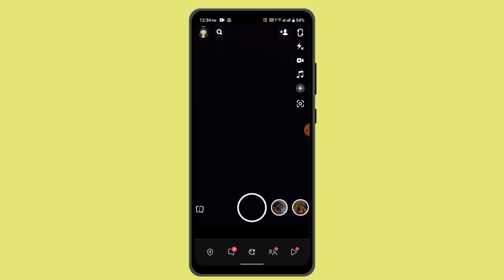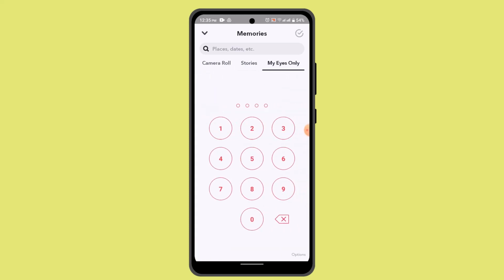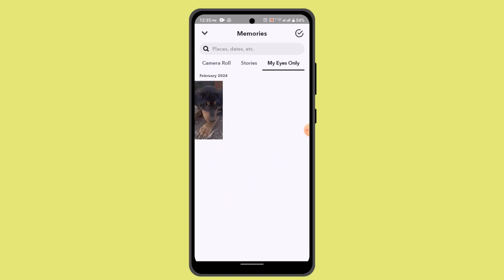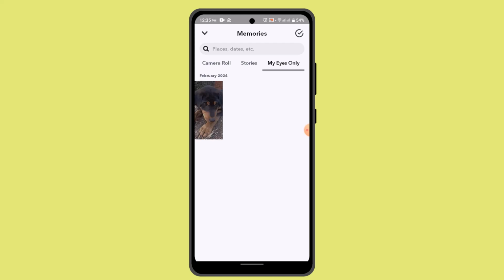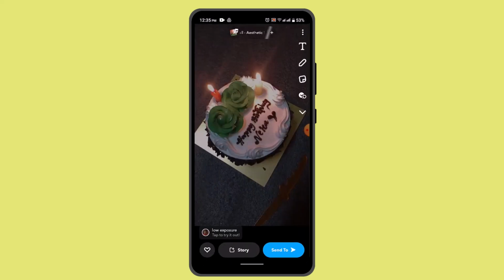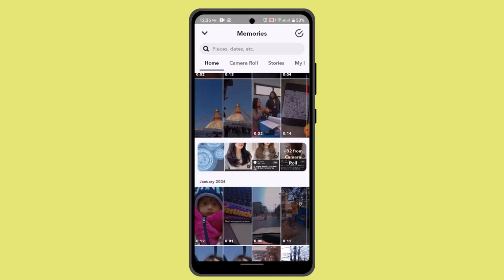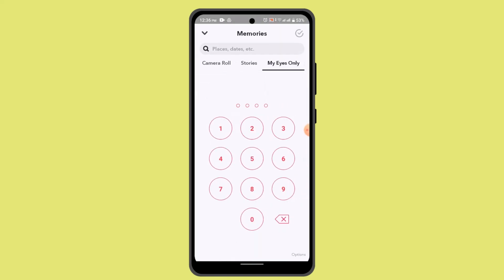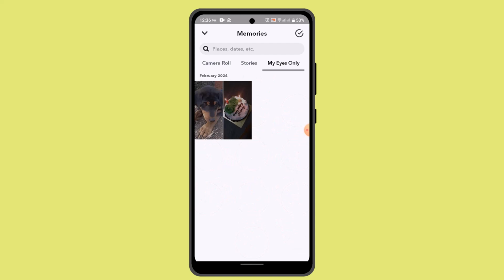How To Use My Eyes Only On Snapchat In 2024 !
This Video Is based on How you can Use My Eyes Only on Snapchat.

Chapters / Timestamps
0:00 Introd
0:15 Use My Eyes Only On Snapchat
1:29 Outro